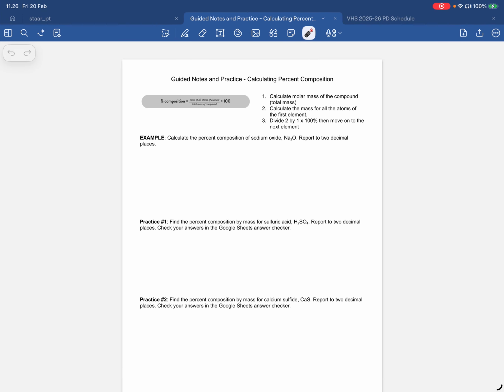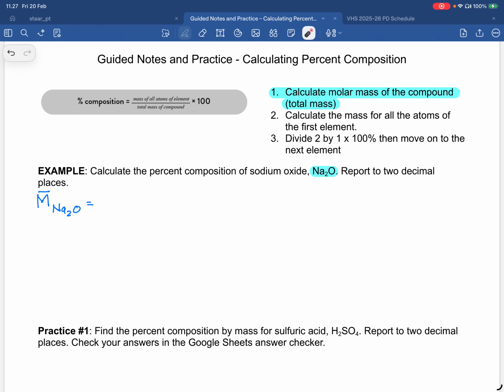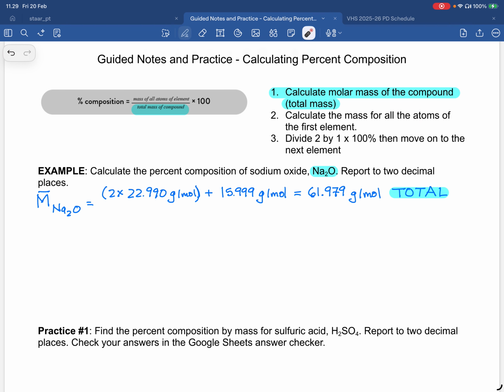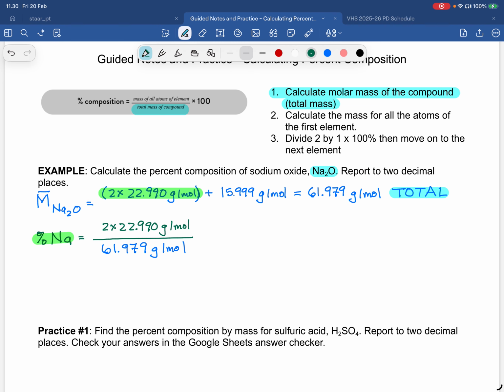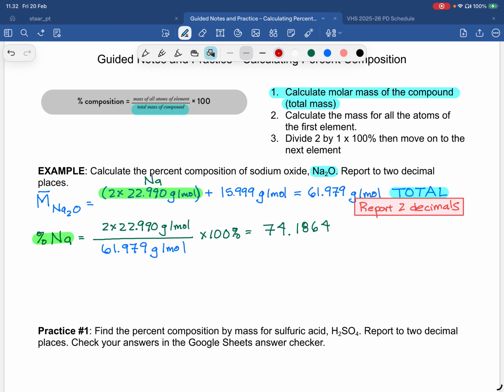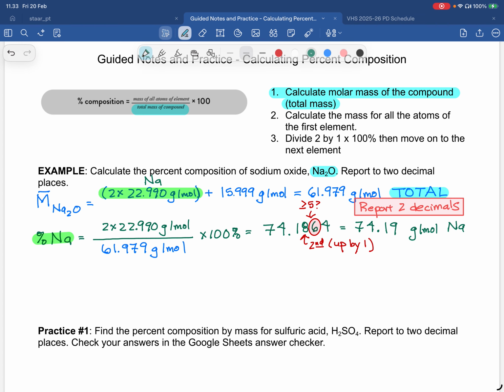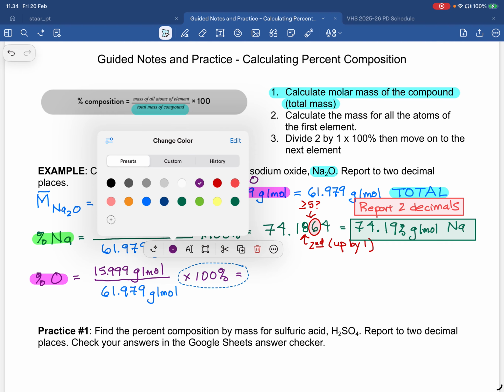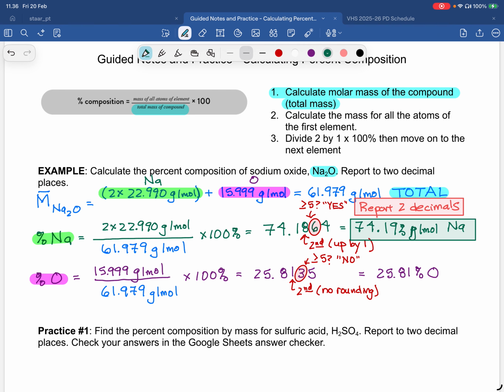Guided Notes & Practice - Calculating Percent Composition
Direct instruction on calculating percent composition for compounds.